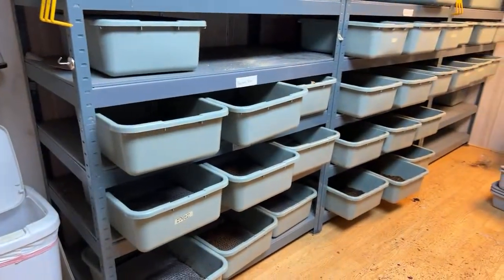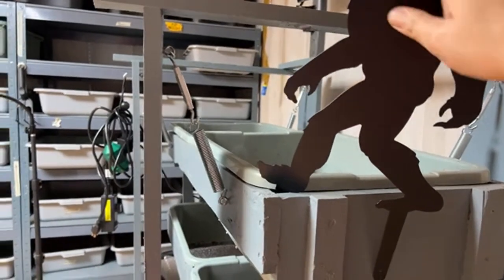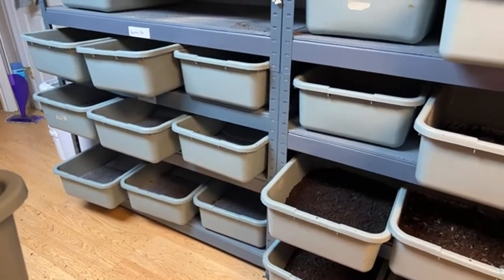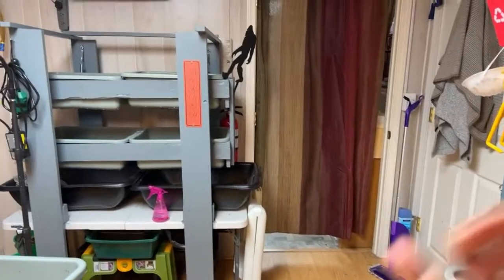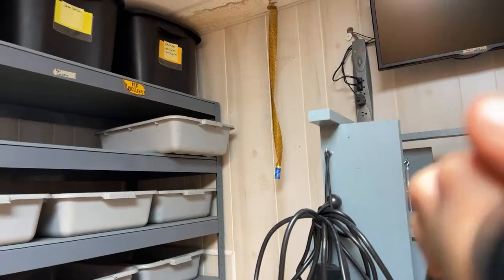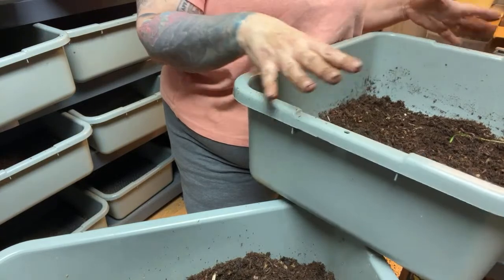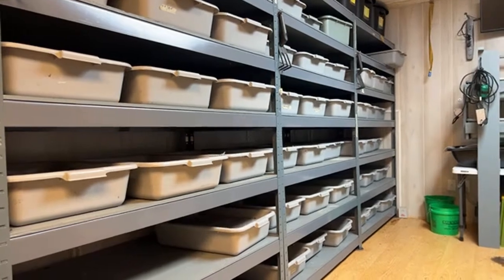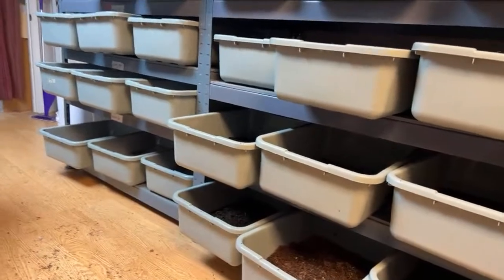Making money growing worms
Making money as a professional worm farmer. It's hard work but rewarding.
For worms visit TheGardenAndWormLady.com